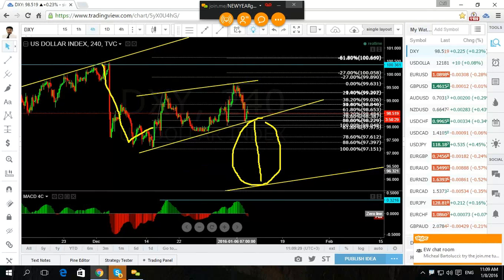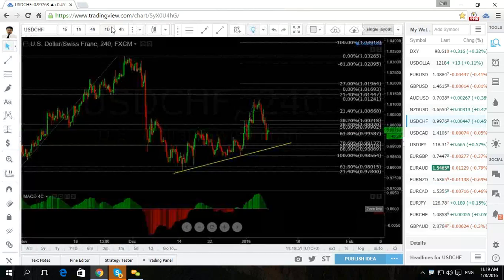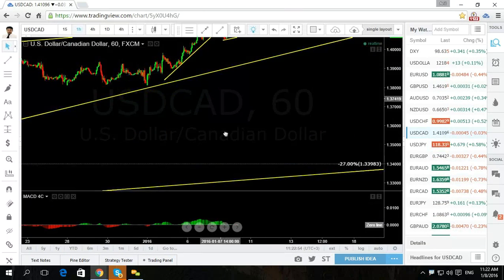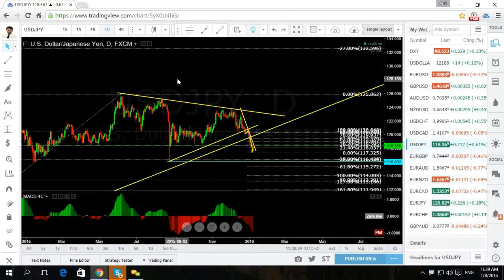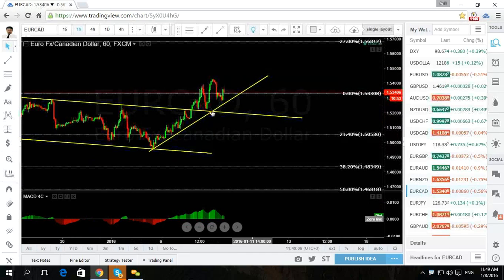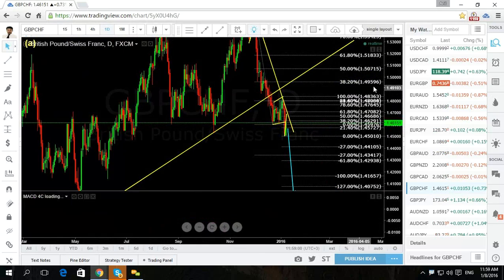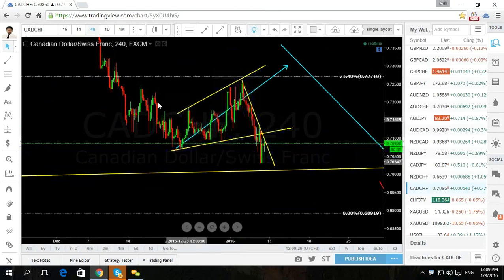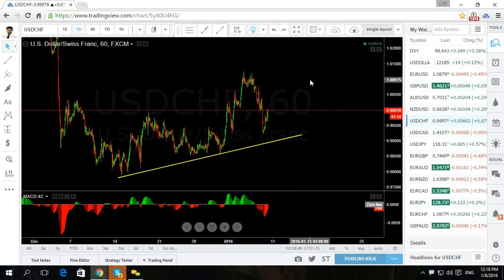FOREX TRADING: Daily Webinar (2016/01/08) EURUSD, GBPUSD, AUDUSD, USDJPY and more...